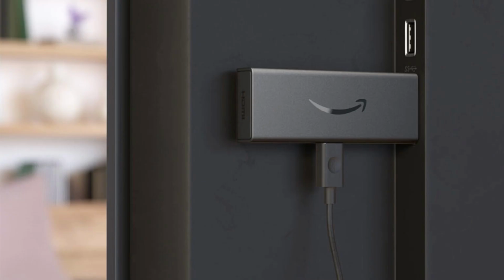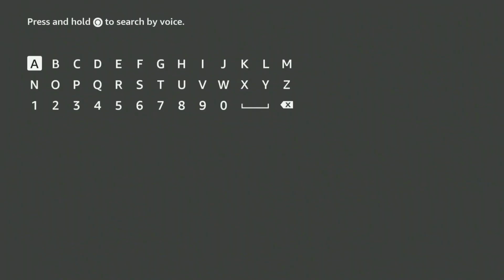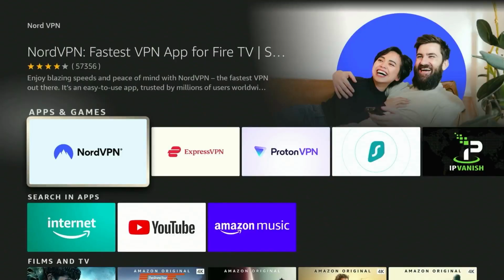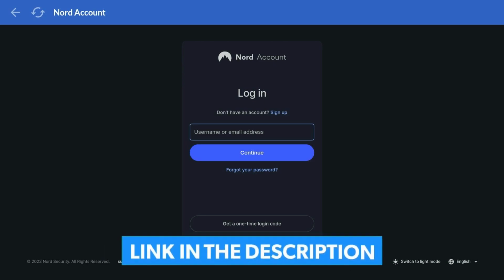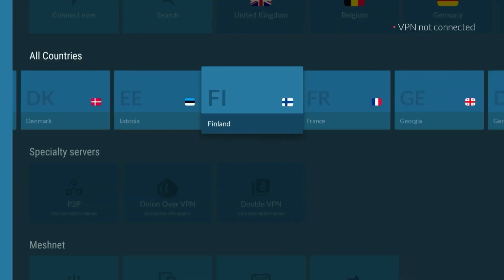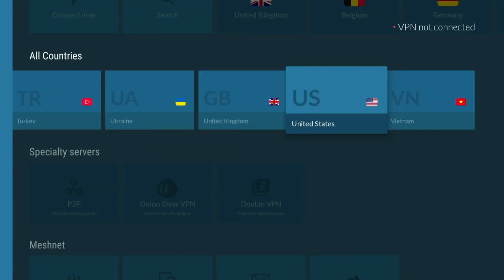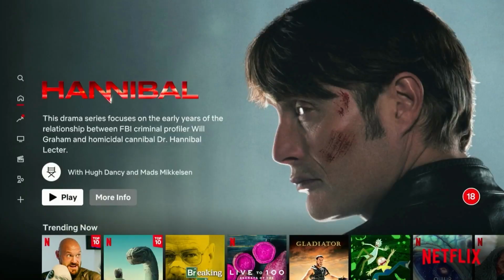How to Get US / American Netflix on Firestick in UK (2026) – 100% WORKS ✅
Want to watch US / American Netflix on your Firestick while in the UK? In this 2026 guide, I’ll show you step by step how to unblock and access American Netflix on Firestick from the UK. You’ll learn how to install and configure a VPN, connect to US servers, and stream US-only Netflix content smoothly without buffering. Follow this tutorial to enjoy Netflix USA on Firestick in the UK in 2026.